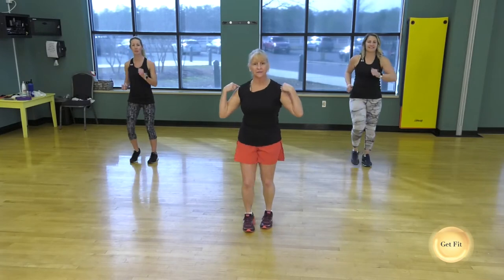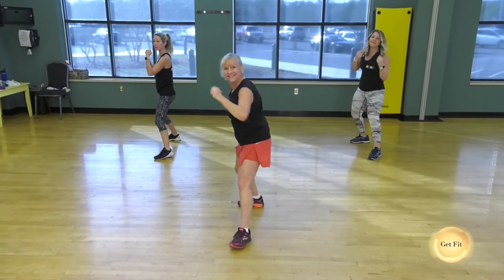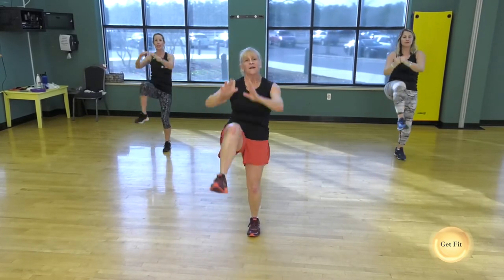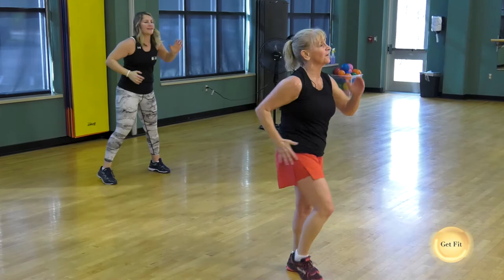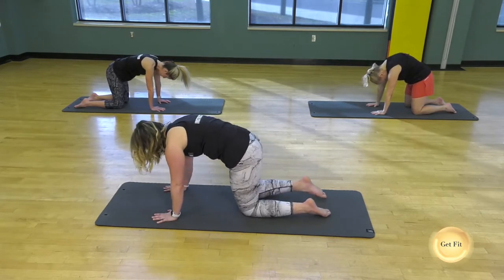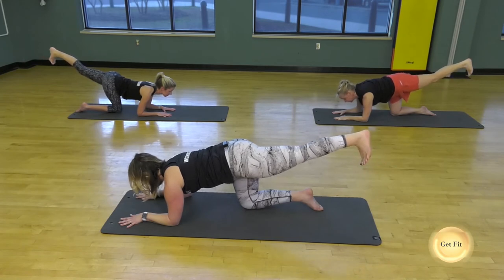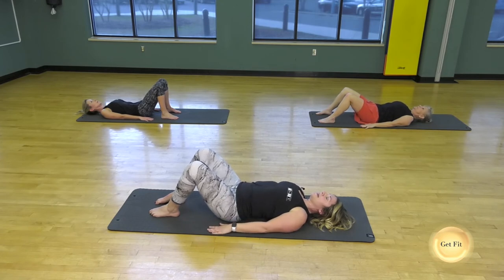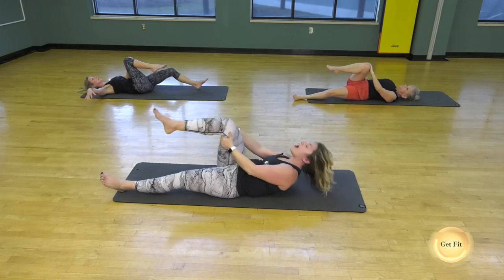Get Fit - March 2020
Cardio Kickboxing and Gentle Pilates/Yoga from the Fitness & Aquatics Center at Brunswick Community College